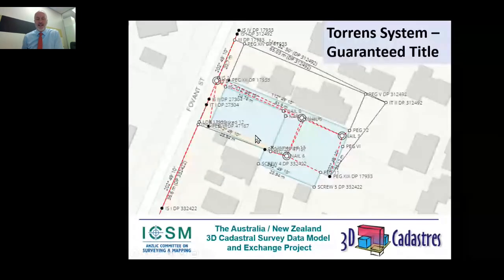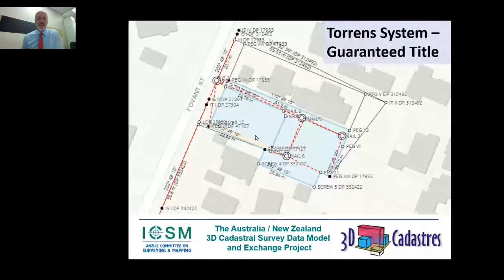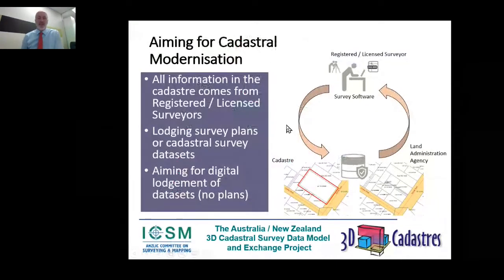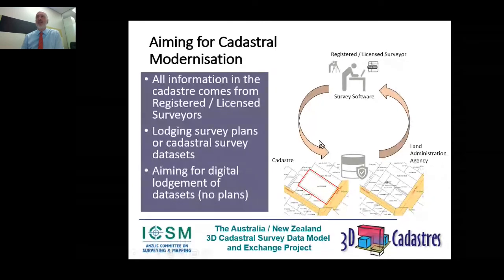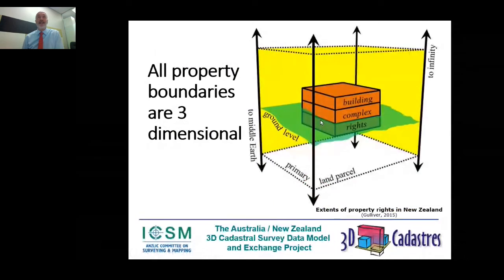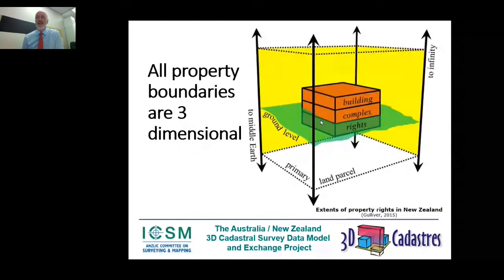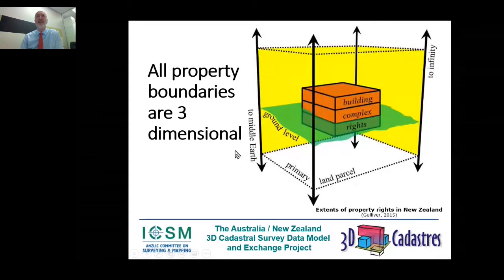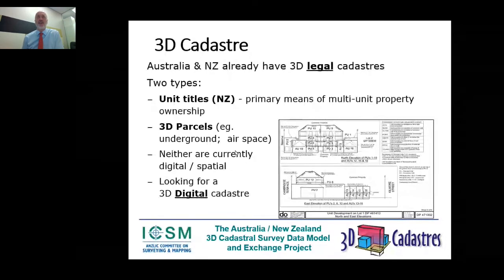FIG 3D cadastres 2021 keynote Anselm Haanen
The Australia / New Zealand 3D Cadastral Survey Data Model and Exchange Project